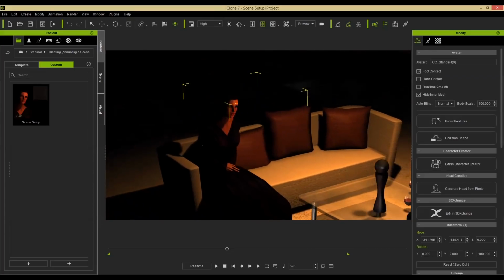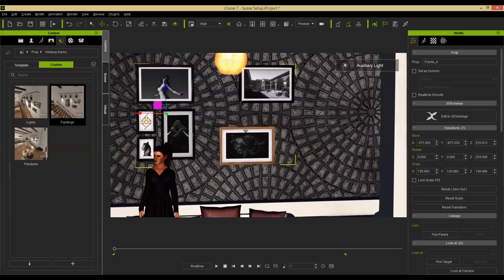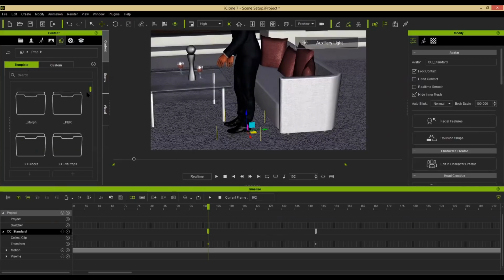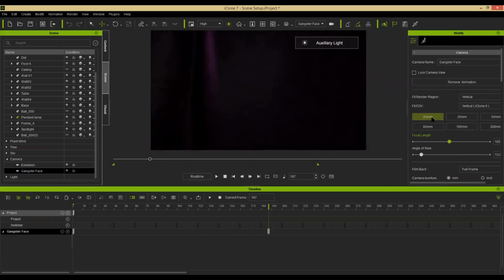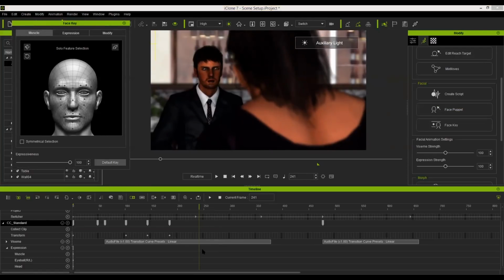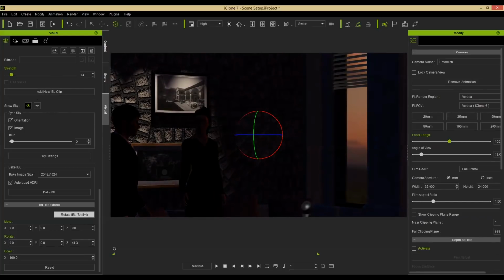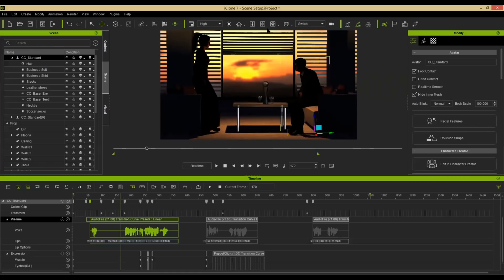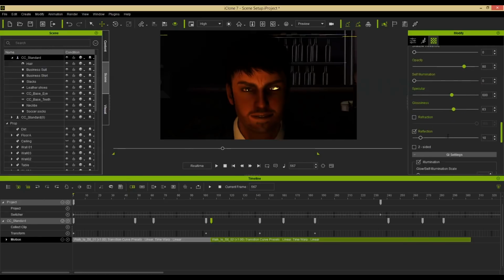[Webinar] Creating and Animating a Character Scene in iClone_May 2, 2018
One of the greatest tools iClone gives users is the ability to tell their own stories in their own unique way. In order to do this most effectively, you need to be familiar with the basics of setting up a scene with props and getting the best lighting and environmental effects. Once that's done, it's on to character interaction and dialogue, which includes camerawork and animation. This webinar will take you through a simple scene setup and move on to demonstrating how to create basic character interaction and film it. In the end you'll have a completed scene played out from scratch!

Live Demo Outline:
 - Basic Scene Construction
 - Lighting & Environment
 - Character Animation & Dialogue
 - Basic Camerawork